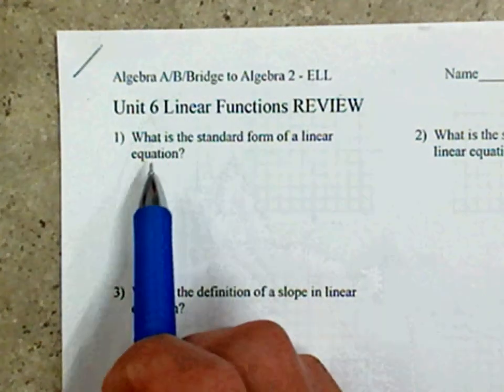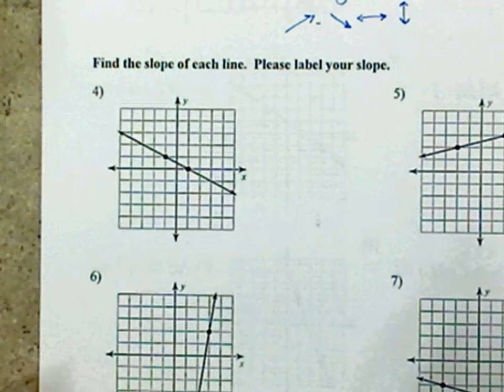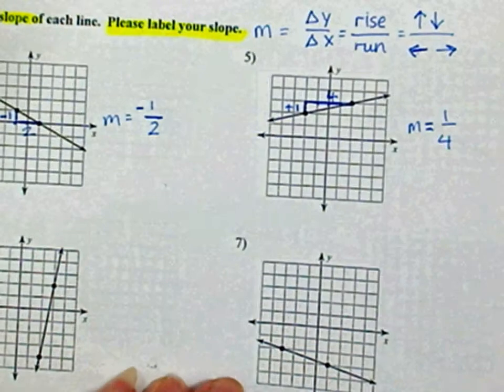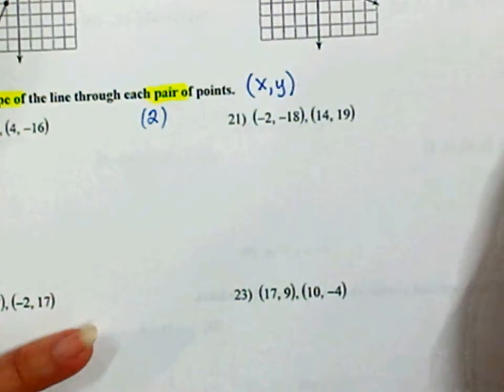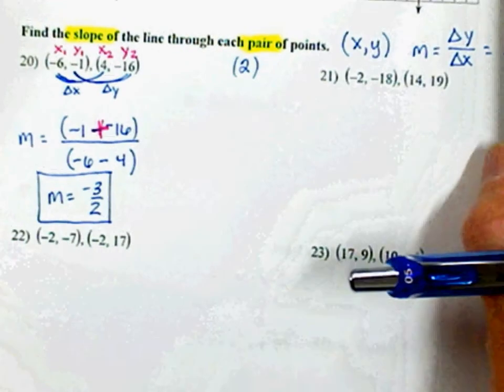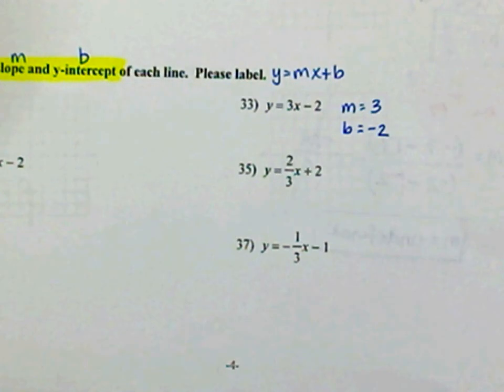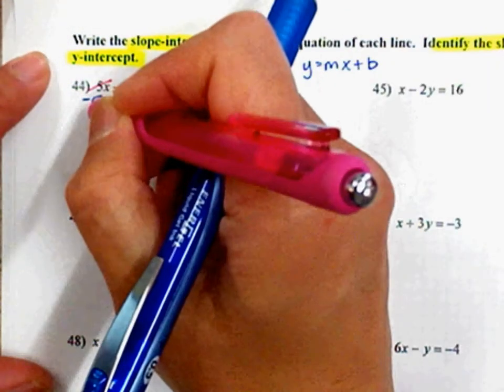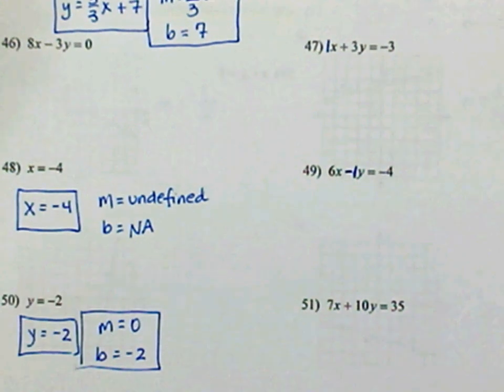Unit 6 Review